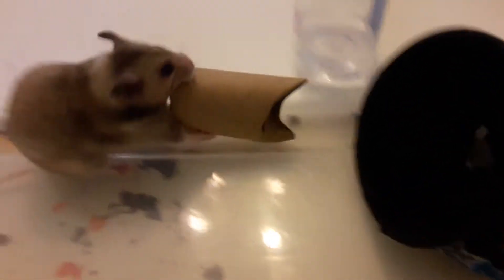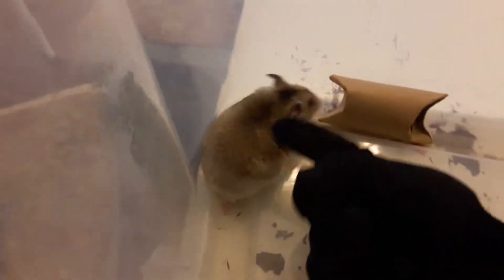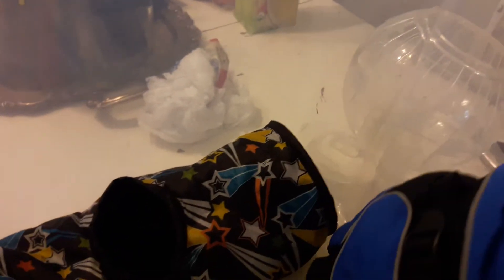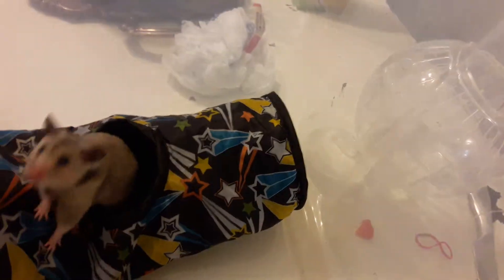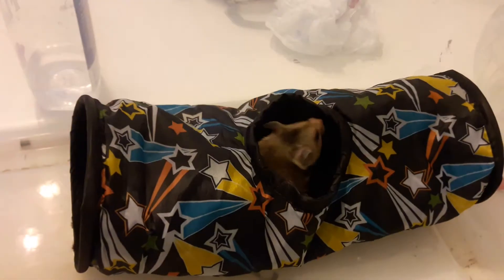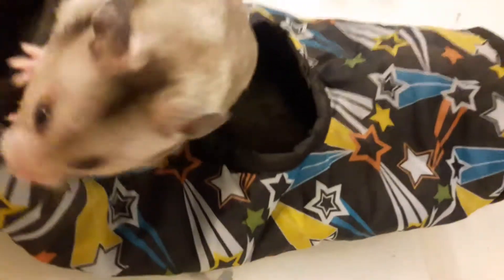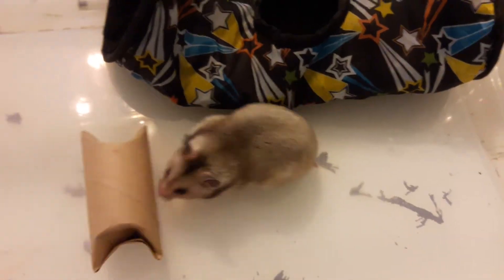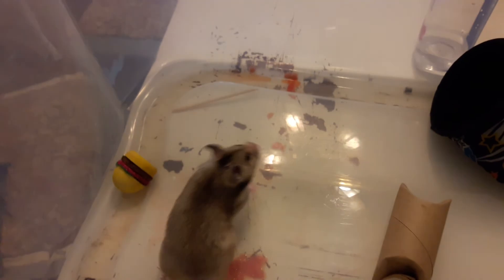Taming coco and first video🎉